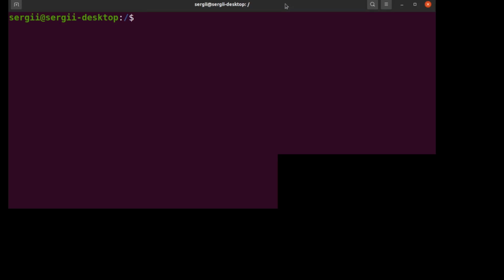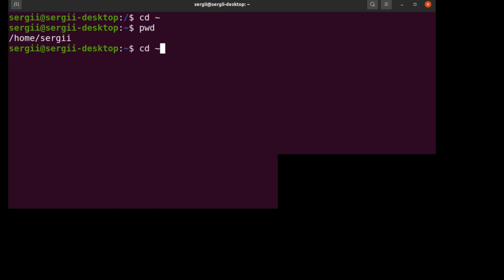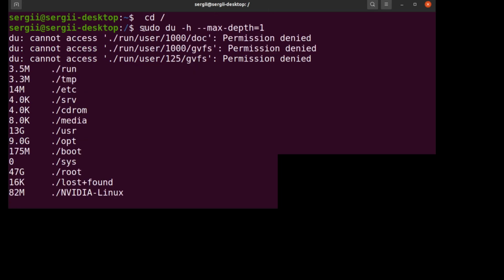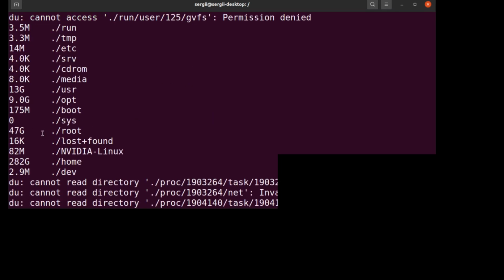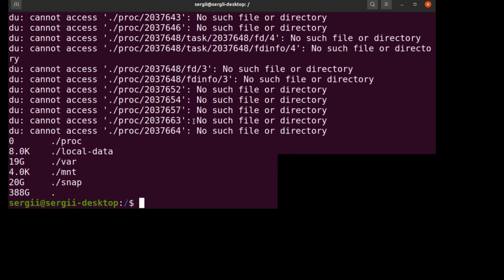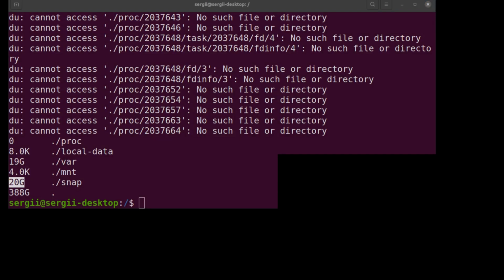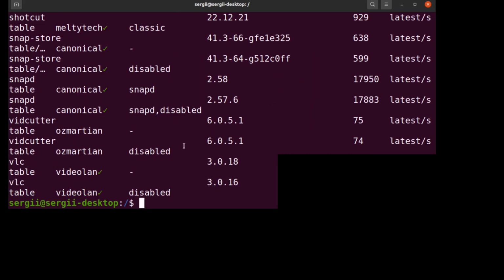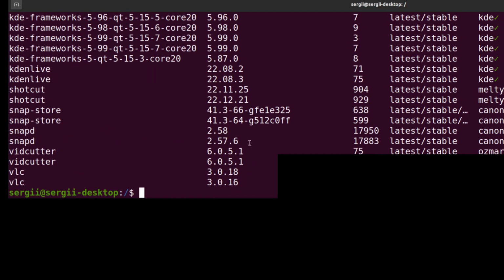How to free space on linux (one of the way)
One of the way to fix a problem with the free speace on linux.
In this case we clean a snap folder, removing older version of packages.
As story goes, initially that folder took 20 gb of free space, and after the cleanng we got 12, i.e. 8 gb.
W created a small script to automate this process.

The scrit's content that I used is here (so you can re-use it, after me testing it):

#!/bin/bash
Removes old revisions of snaps
CLOSE ALL SNAPS BEFORE RUNNING THIS
 set -eu
 LANG=en_US.UTF-8 snap list --all | awk '/disabled/{print $1, $3}' |
     while read snapname revision; do
         snap remove "$snapname" --revision="$revision"
     done

Before you say it:
 - I know there is that balck quadrilateral on the bottom right, please ignore it :)
 - And "du" stands for "disk usage". I got it now. Remembered :)